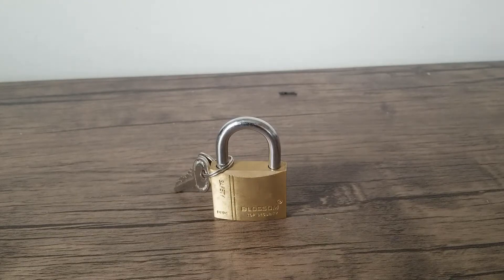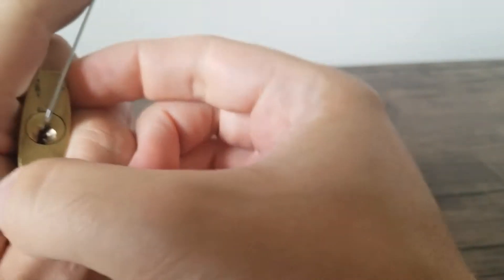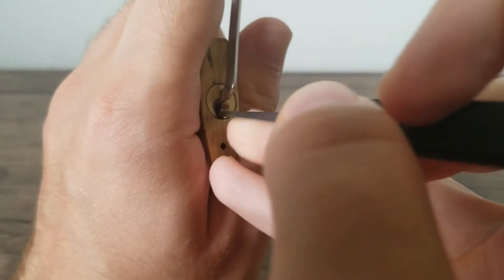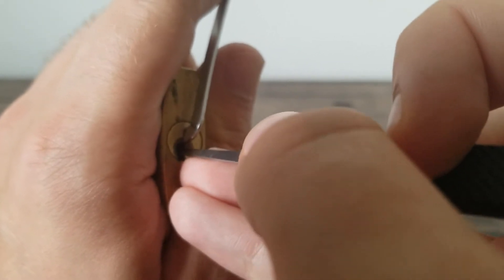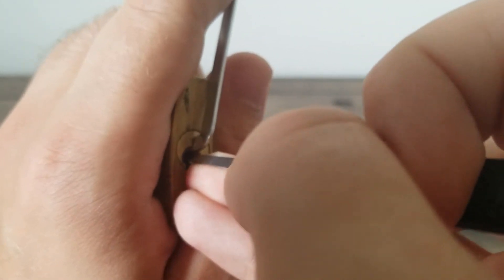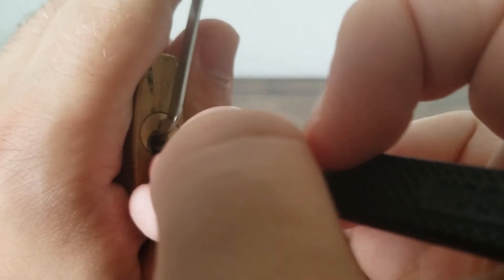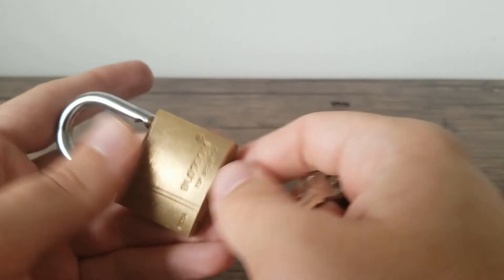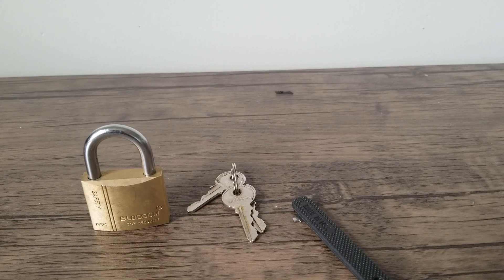Lockpicking Blossom BC04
Lockpicking the Blossom BC04. This is a cheaper brand of padlock with no security pins. This is relatively easy to open through heavy tension and raking back and forth to look for a binding pin (similar to most Master locks). While I was a bit held up the first time I picked this by not fully setting pin 1, overall I would not recommend this lock for security purposes.